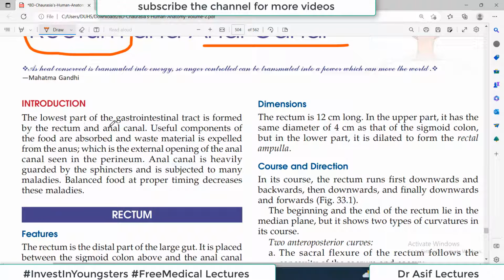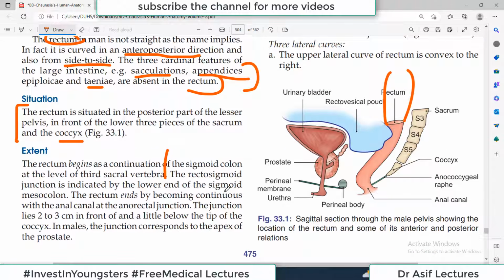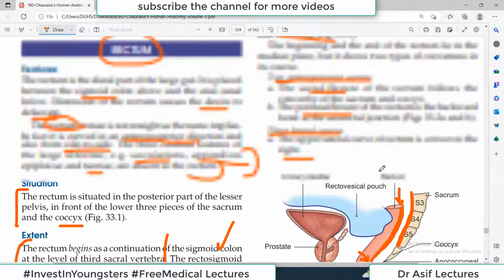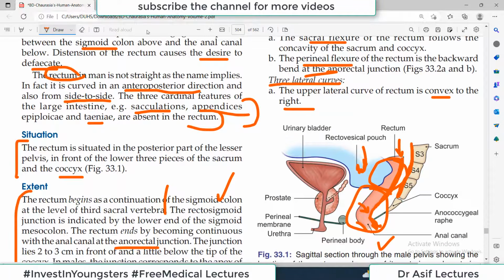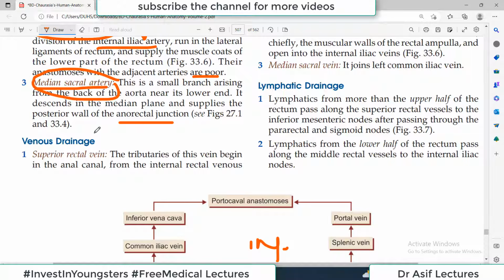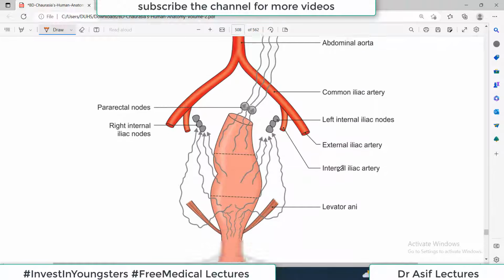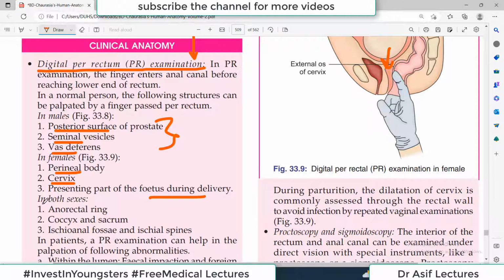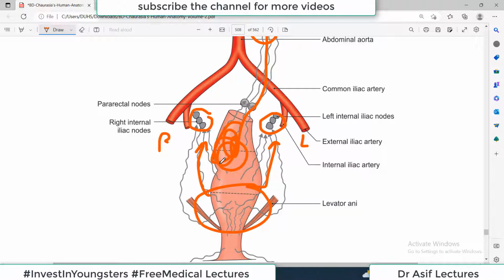Chp33 | Anatomy of RÈCTUM | BDC Vol2 | Dr Asif Lectures